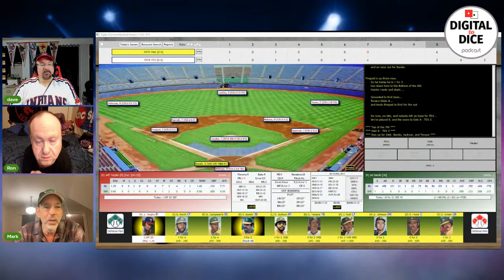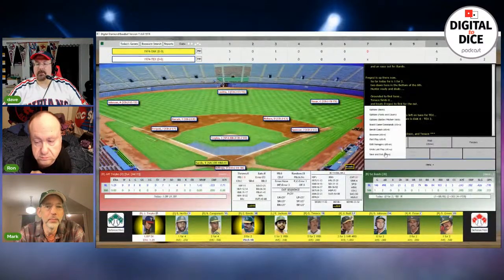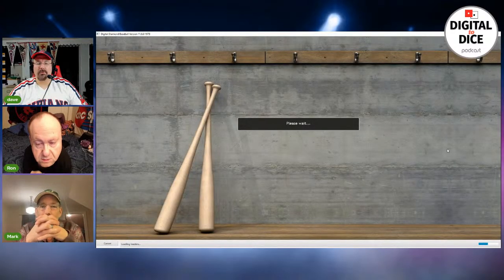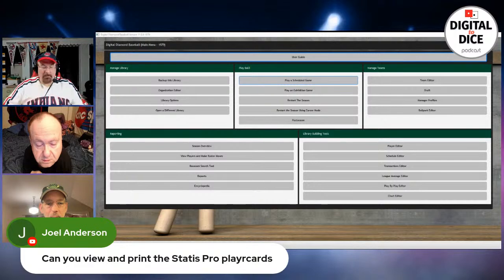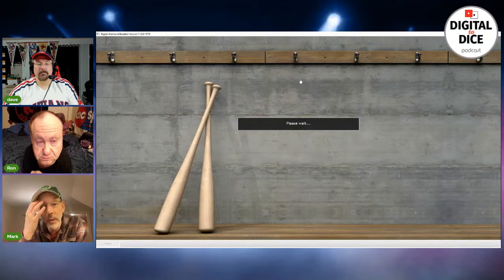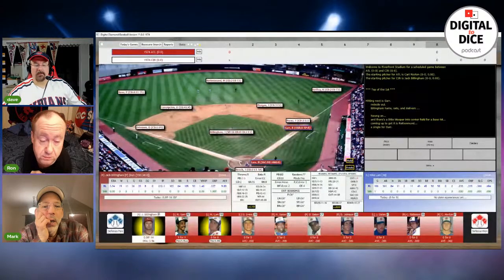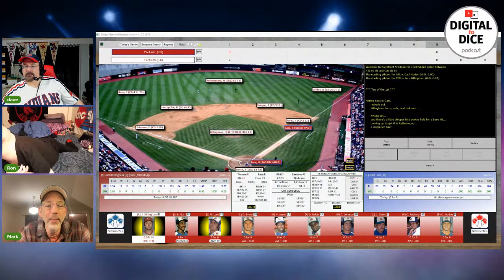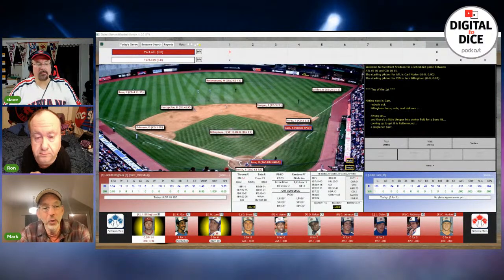Digital Diamond ver 11 with Mark Cohen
We talk with Mark Cohen about his new version 11 of Digital Diamond Baseball.